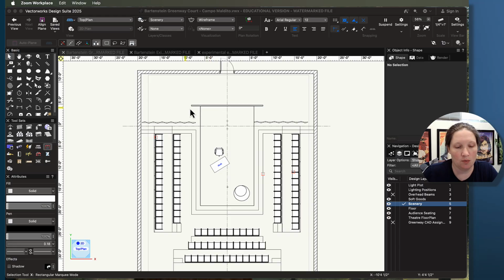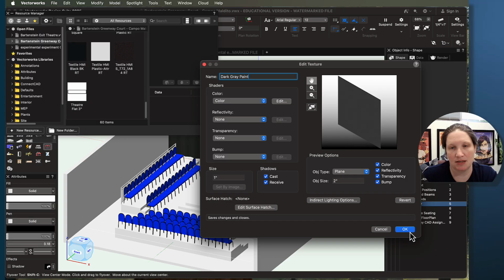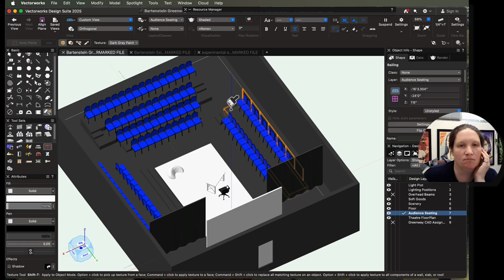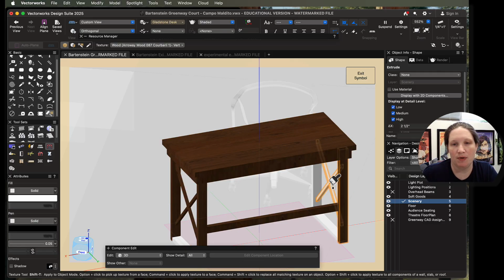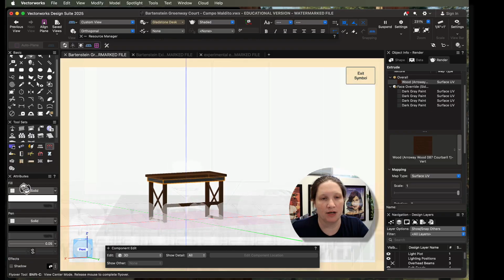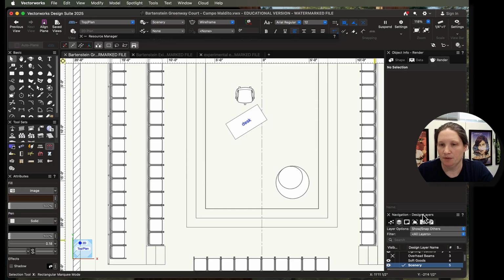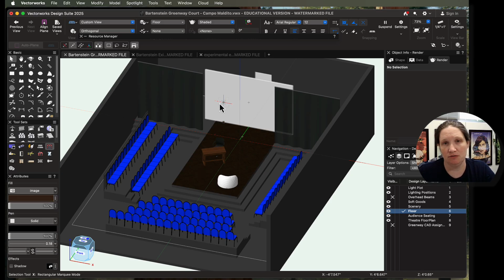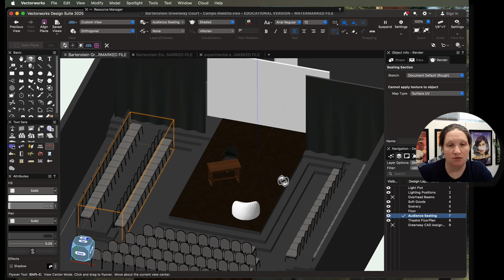7.3 Render Textures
Table of Contents:

00:00 - Intro
00:57 - Creating a basic texture
04:45 - Apply textures in symbols
12:59 - Updating Audience Chairs